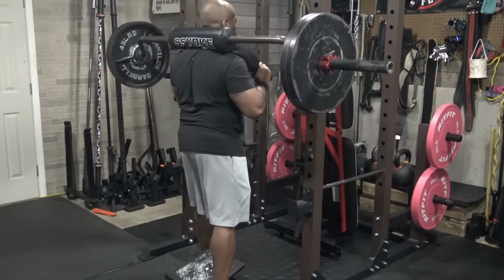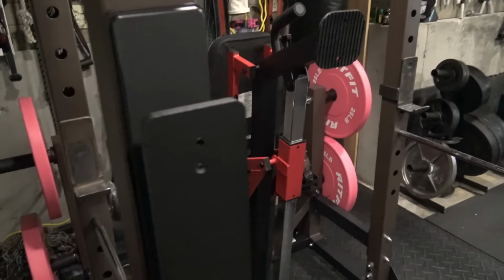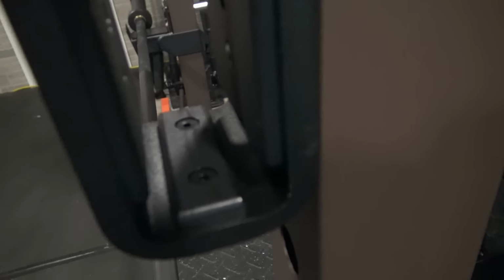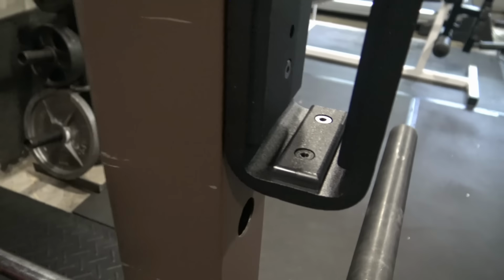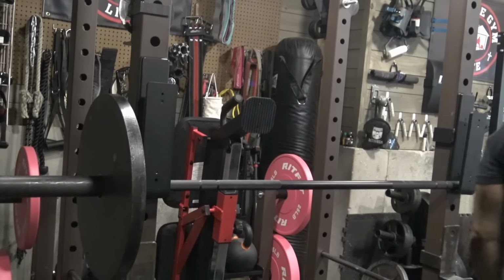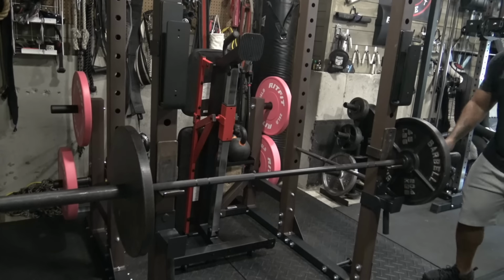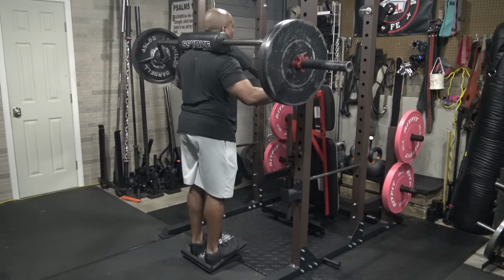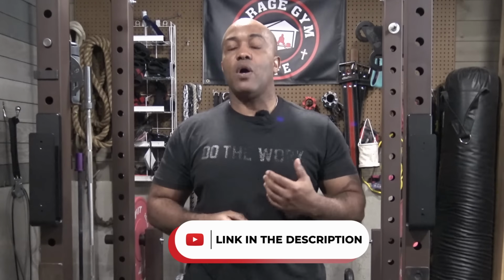This Makes Standing Calf Raises Easier To Do | U Cups Initial Review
This makes standing calf raises easier to do at home! Check out this U Cups initial review and tell me if there's anything I forgot to mention!

to save 10% on The Barbell Jack!

Time Stamps
00:00 Intro
00:32 The Problem Is This We Got To Fix It
01:02 Here's Where A Safety Squat Bar Comes In Handy
01:29 Overview and Specs
03:17 What I'm Looking For From This Product
04:24 Time To Test This Out
05:55 I Had To Do This Before I Could Use These
06:53 One Minor Thing Is Bugging Me About This Product
07:36 So How Well Does It Perform?
08:04 Let's Talk Price and Value